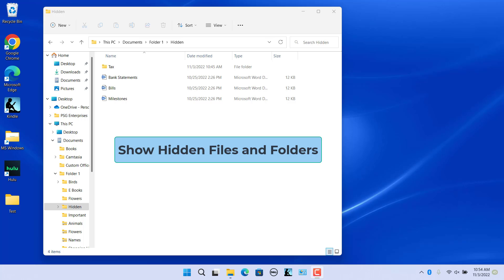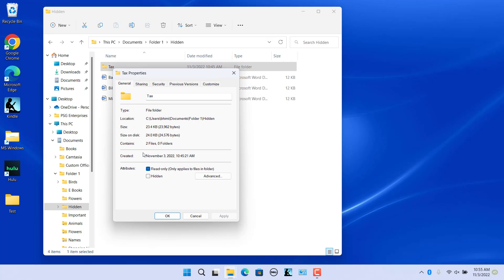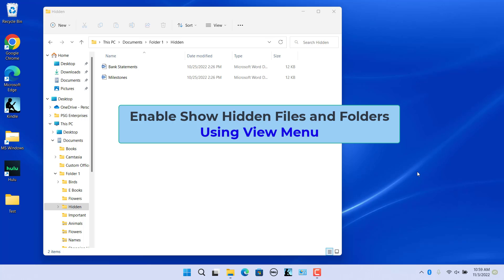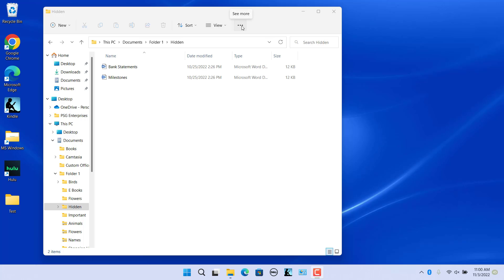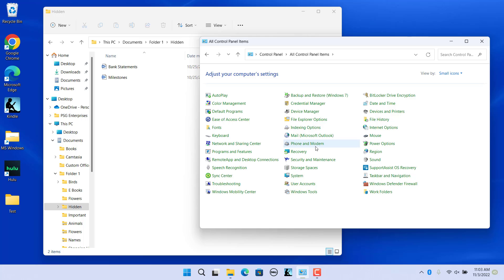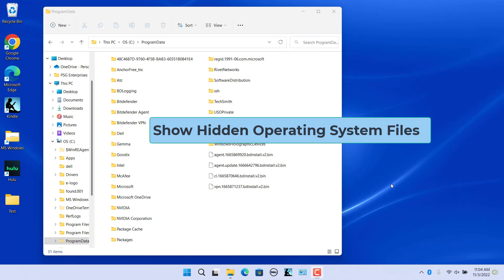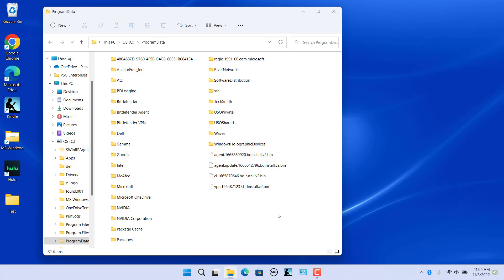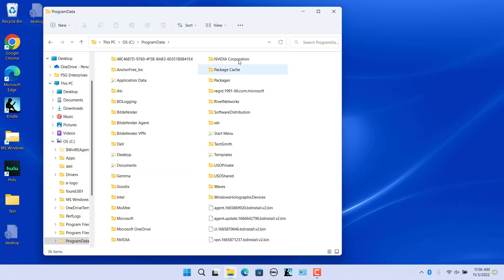How to View Hidden Files and Folders and Hidden System Files in Windows 11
Windows 11 and earlier versions of the Windows operating system offer an option to hide files and folders. If a file or folder is hidden then it can only be displayed in File Explorer if it's configured to show hidden files and folders. Windows 11 also by default hides some of the crucial operating system files to avoid users accidentally deleting them. This video explains in detail the following
1. How to hide files and folders
2. Different configurations available to show hidden files and folders
3. How to show operating system files in file explorer